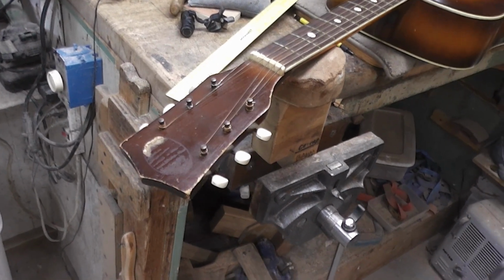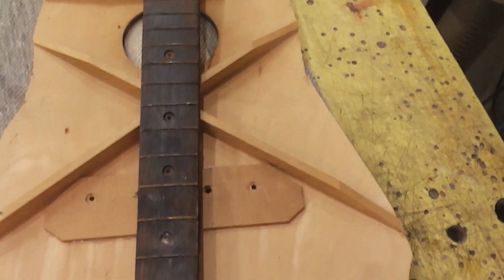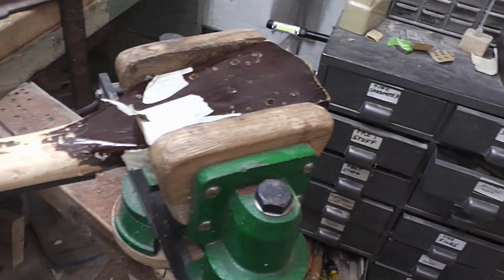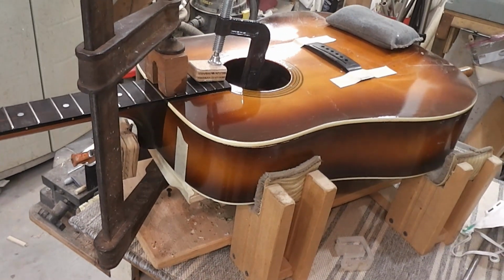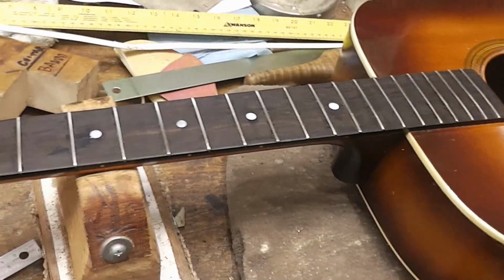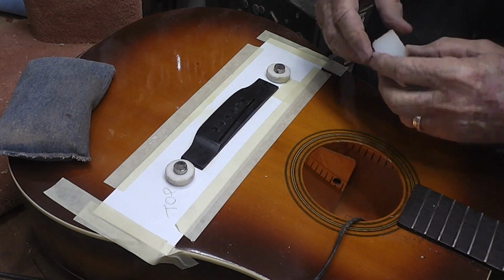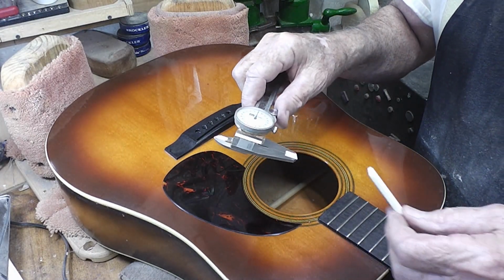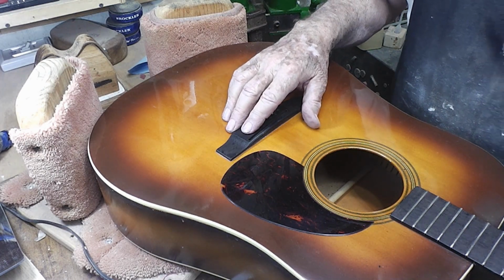Kay Guitar Remodel by Ronnie Nichols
Here is a video showing a brief description of the process I used to upgrade this old plywood topped Kay guitar to more Martin like specs. We replaced the top, bridge, pickguard, top braces, fingerboard, bridge plate, and tuners. We also refinished the neck and top of the body. This was much more labor and parts than the old guitar was worth, but it turned out to sound good.